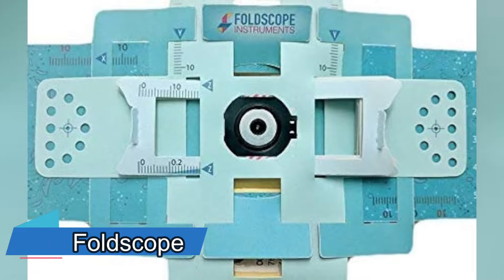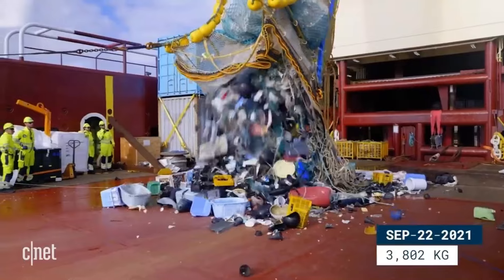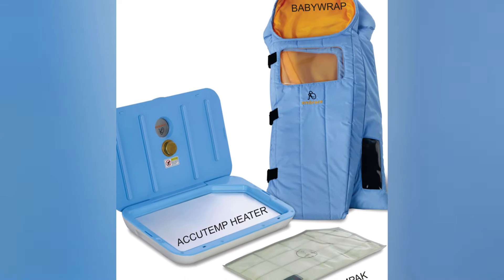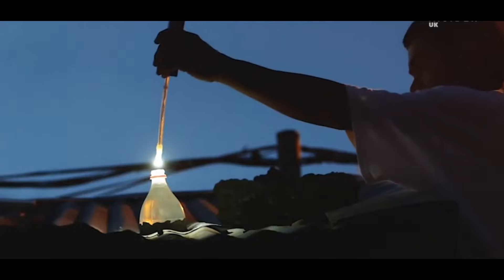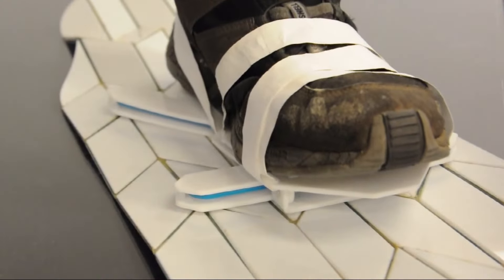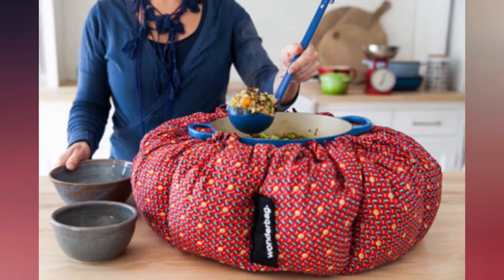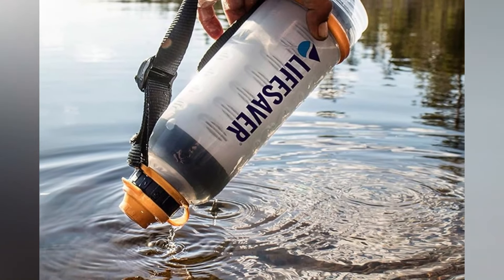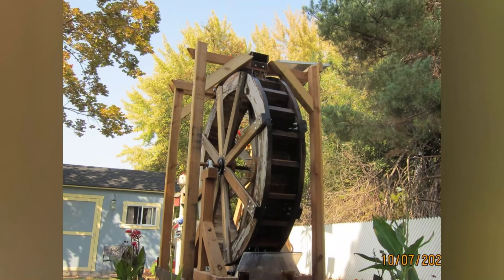INGENIOUS INVENTIONS THAT ARE WORTHY OF YOUR ATTENTION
Discover a world of innovations with our collection of ingenious inventions that will captivate your curiosity! From cutting-edge gadgets to revolutionary technologies, join us on a journey through the most extraordinary creations that are truly worthy of your attention. Embrace the future of innovation with these mind-blowing inventions – where creativity meets functionality!

00:00 - IN THIS VIDEO
00:16 - The Foldscope
01:04 - The Ocean Cleanup
01:55 - The Embrace Warmer
02:44 - The Lifestraw
03:21 - The Solar Bottle Bulb
04:01 - The Gravity Light
04:46 - Eric Brunt's Flux Snowshoes
05:37 -  The Wonderbag
06:17 - he LuminAID
07:07 - The LifeSaver Bottle
08:05 - The Solar-Powered Water Wheel